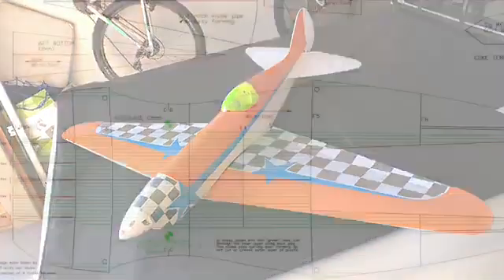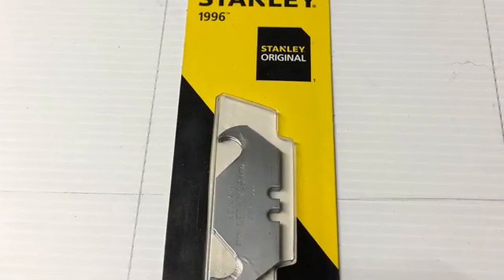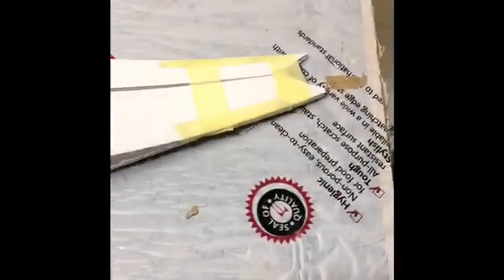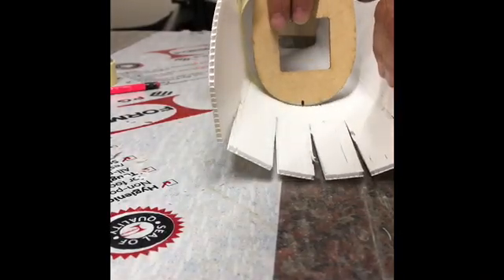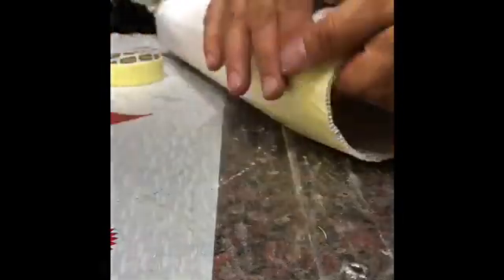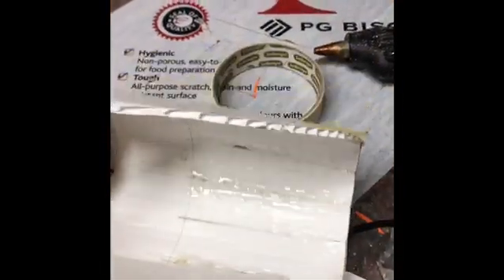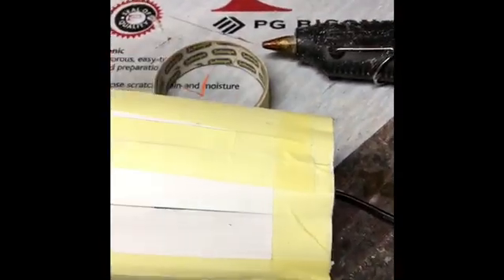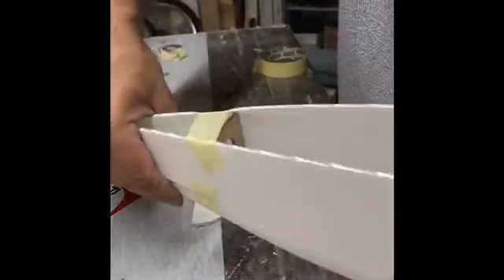Correx Mig 7 Build Log 151118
Part 1 - Build of Fuselage & Formers